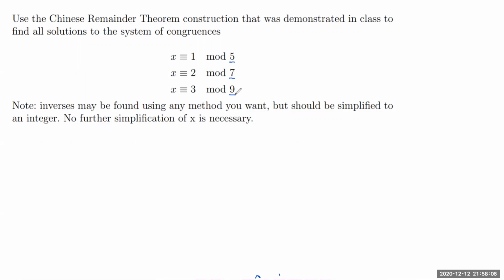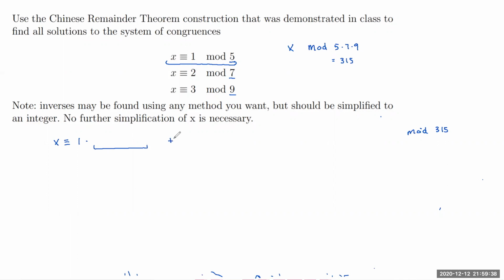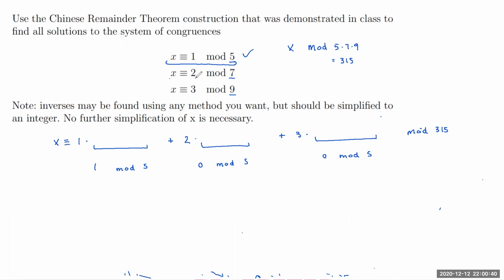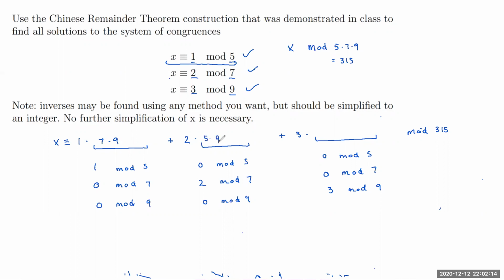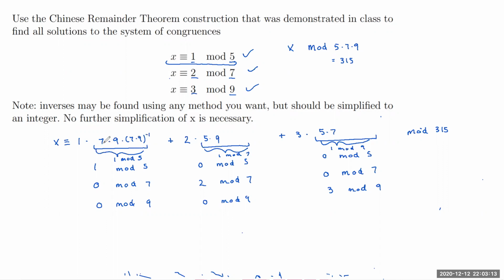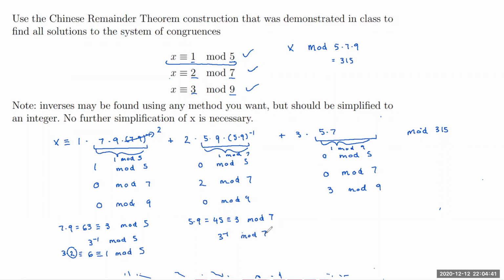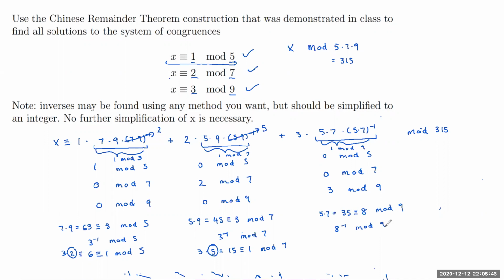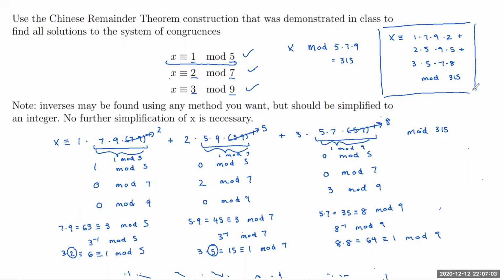Chinese Remainder Theorem